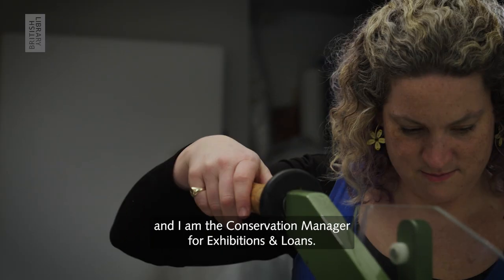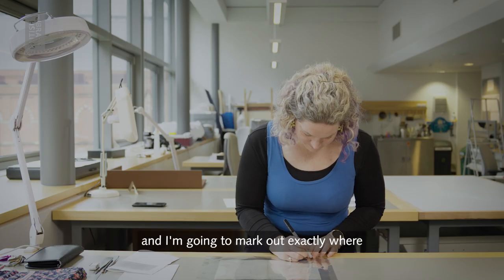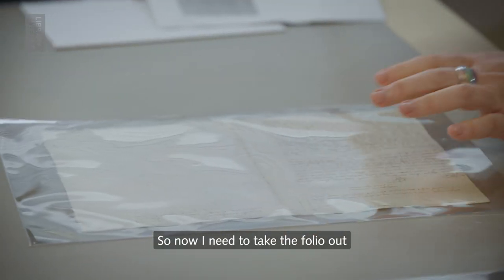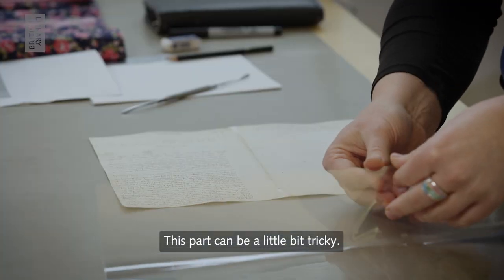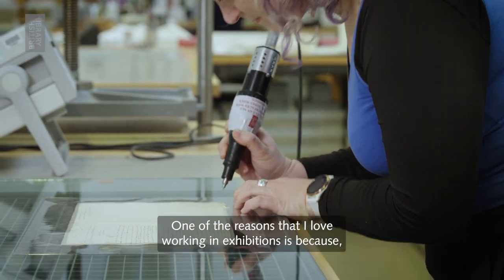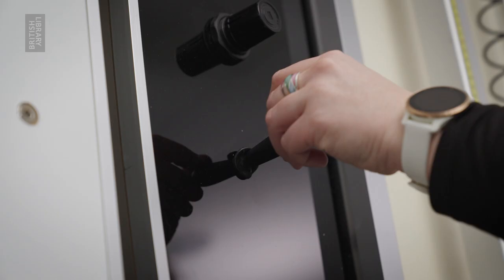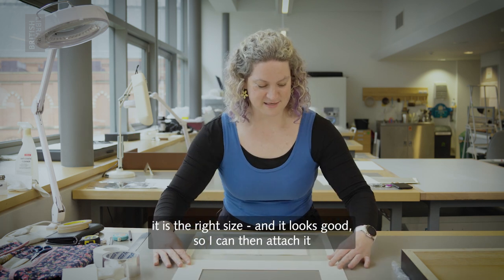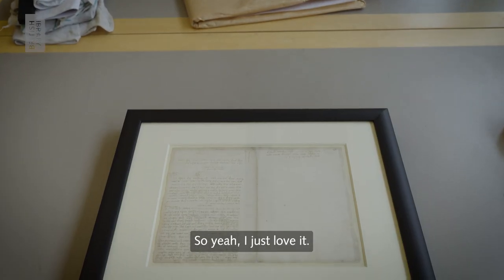Framing a page from Da Vinci's notebook | In the Conservation Studio | British Library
'You can do some magic things in conservation... It's amazing what has survived'

Around 1500-05, Leonardo da Vinci penned this page of notes in his right-to-left 'mirror-writing'. 500 years later, conservator Alexa prepares it for display in our Animals exhibition 📜

Your support makes this possible: bl.uk/support